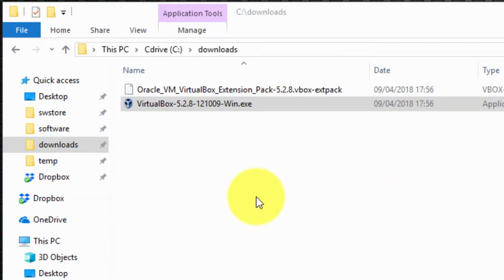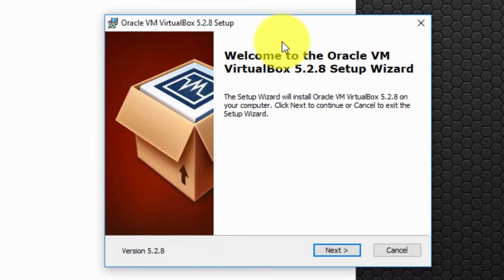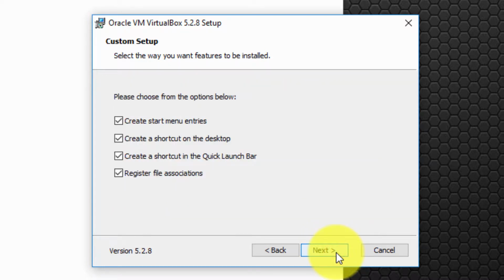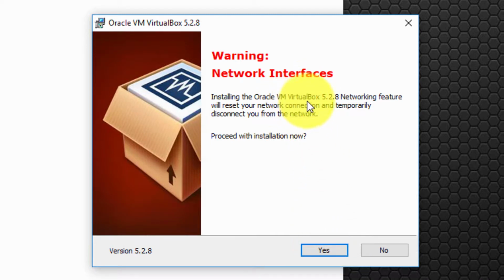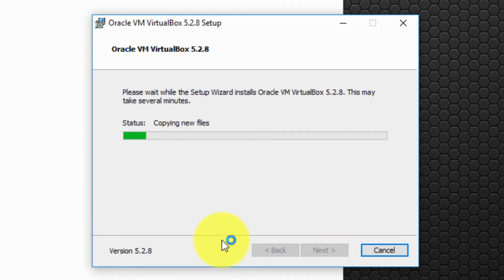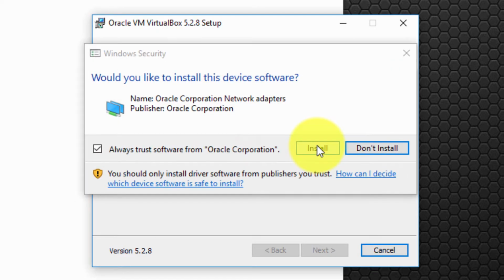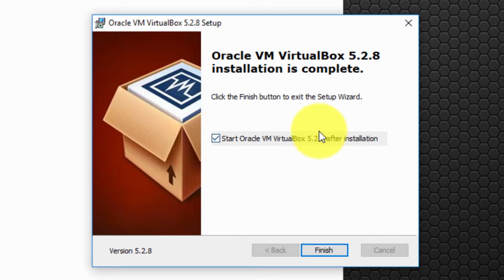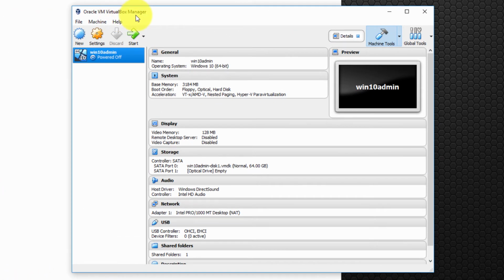VirtualBox Tutorial 03 - How to install Oracle VM Virtualbox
How to Install the Oracle VM VirtualBox Manager on Windows 10.

I hope you find this video beneficial. Please leave any comments or feedback in the comments section and I will respond as soon as I can.  Thank you.

WATCH SOME MORE VIRTUALBOX VIDEOS